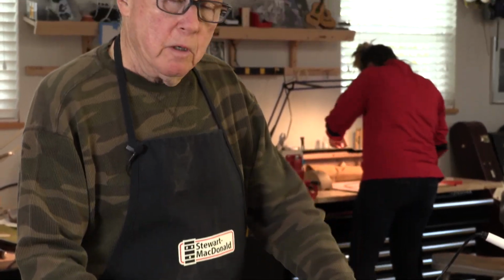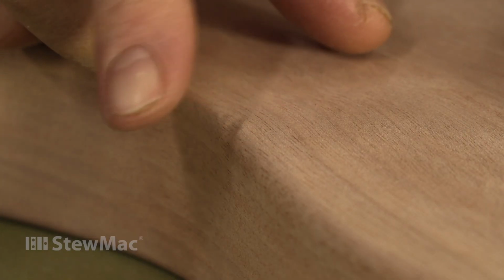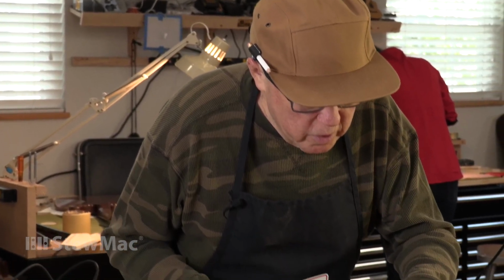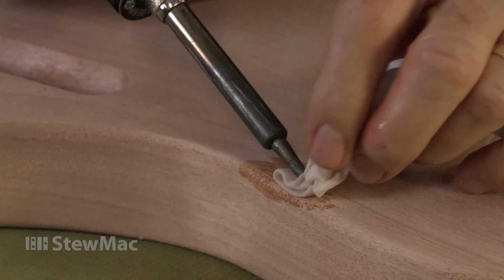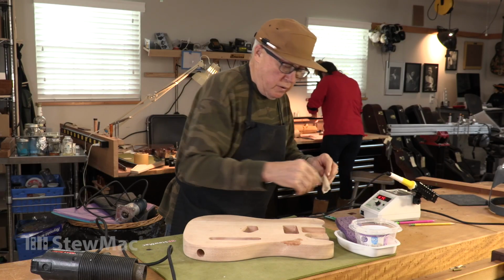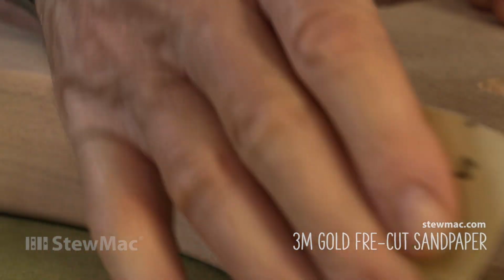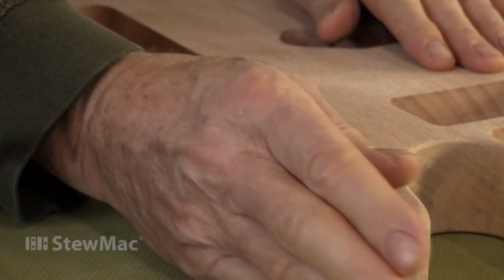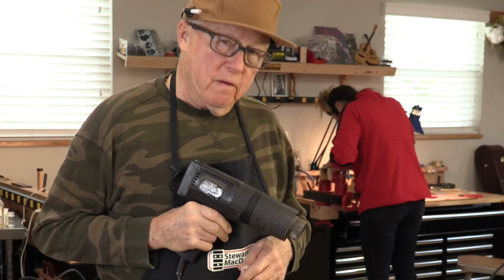Fixing a guitar dent by steaming it out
Small dents happen all the time, and often they can be undone with a soldering iron and a damp rag. Dan Erlewine shows how it's done.